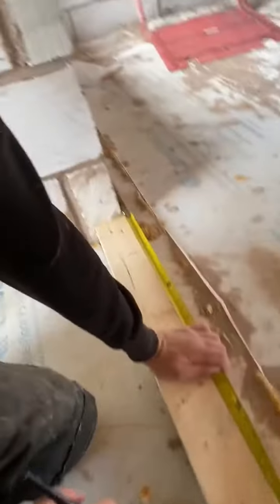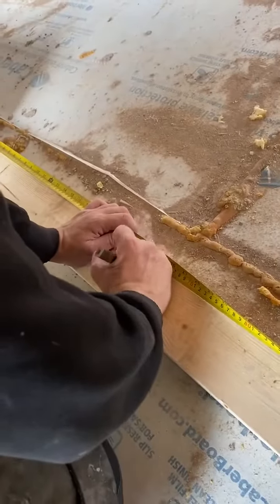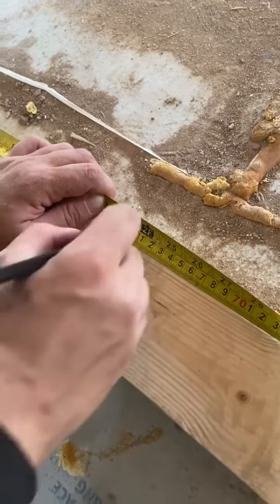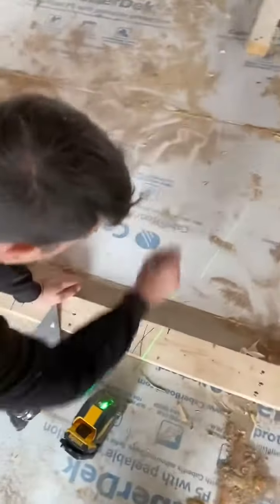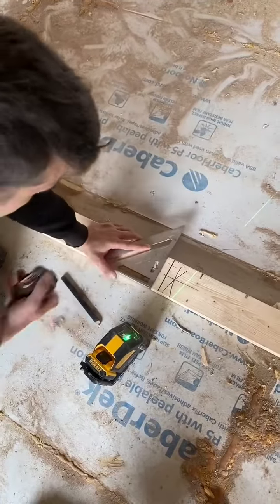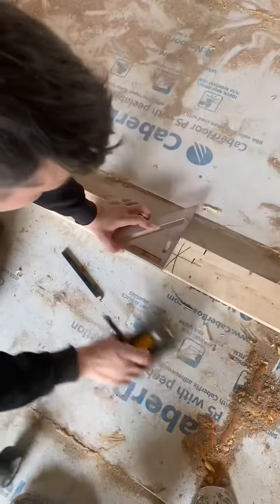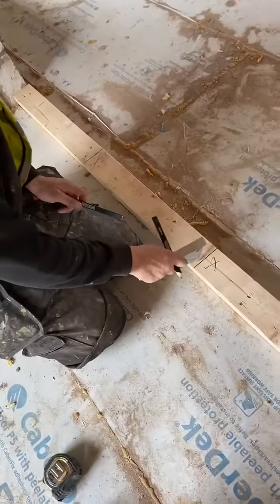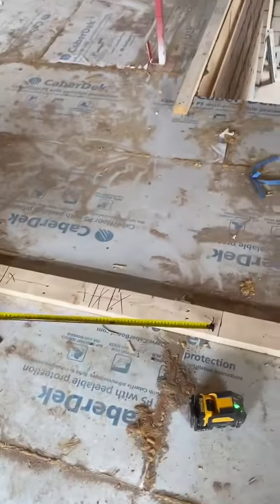Marking out stud walls for plasterboard/drywall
How to mark the layout of the timber stud walls